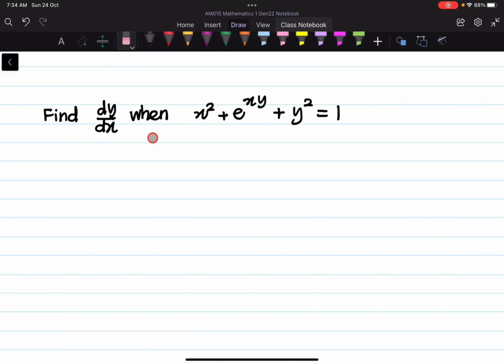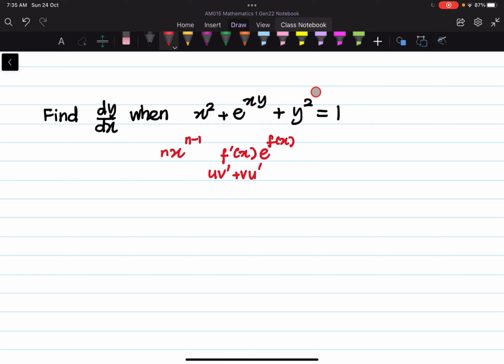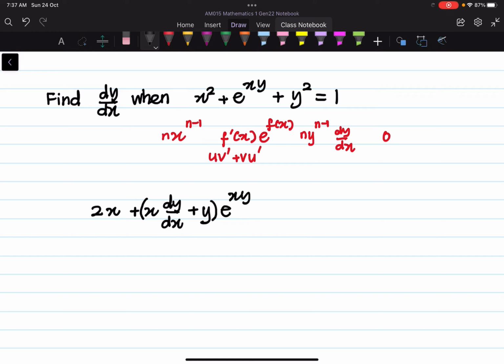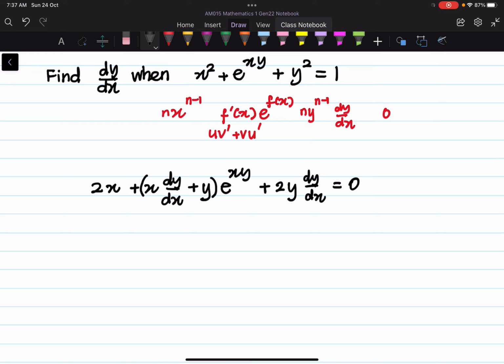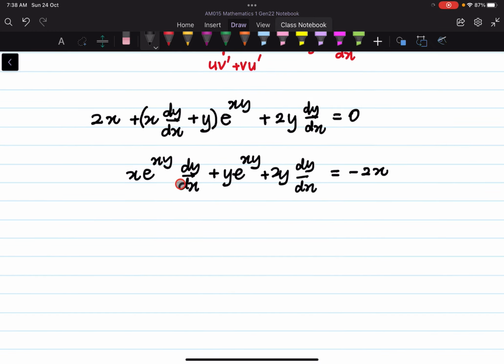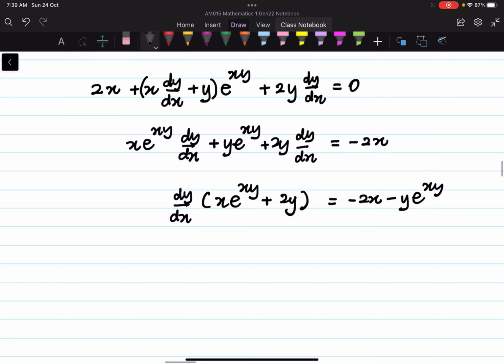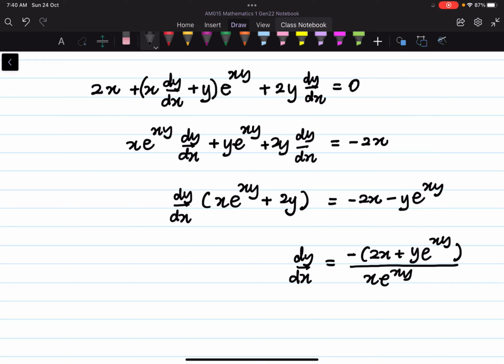Implicit differentiation exponential function | Tutorial 5 of 7 Question 3d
Tutorial 5 of 7 Question 3d